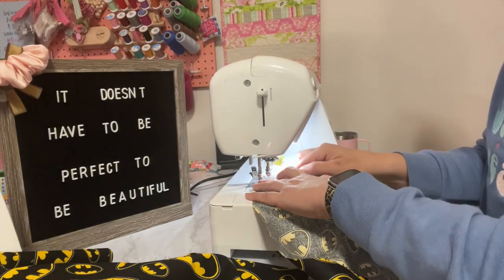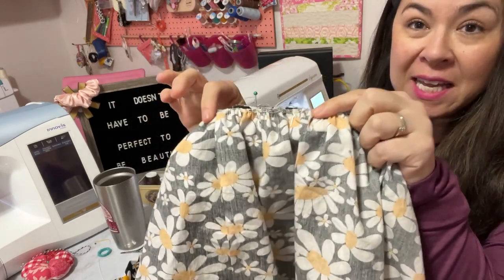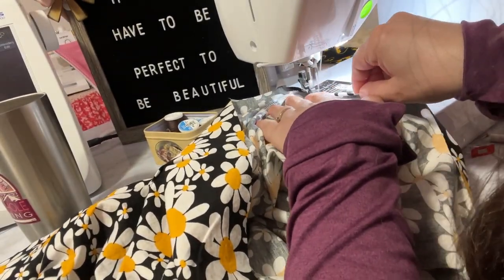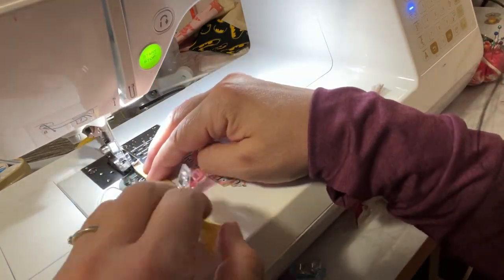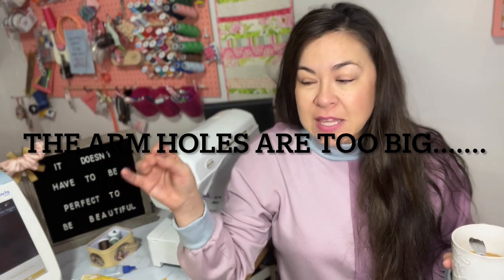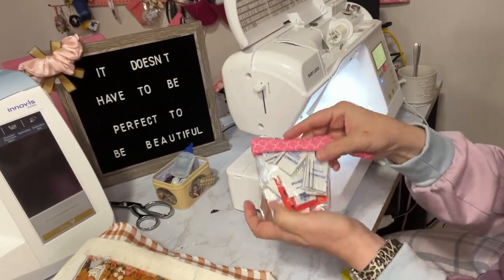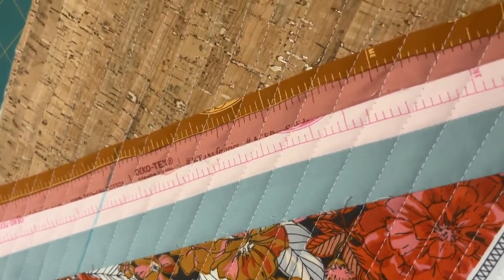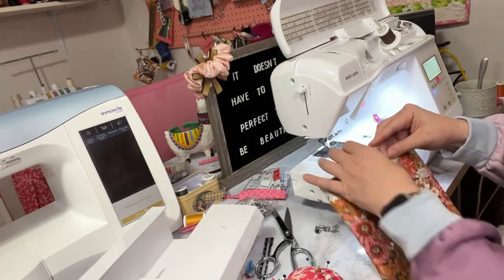SEWING COMPILATION OF MULTIPLE SEWING PROJECT, WELCOME FRIENDS TO MY SEWING VLOG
Lots and lots of sewing today! This is a sewing compilation of a bunch a sewing projects, right now i'm working on another carseat cover for my shop and i'm using the rolled hem foot. You will also see me sew a simplicity pattern, new look pattern and some dresses and a mac book cover!

I love all things sewing,  I also sew clothes for my daughter and myself and other women in my life.
You will find sewing clothes tutorials on my channel as well as other sewing projects using pretty fabrics.
as well as other beautiful handmade things and I would love to be part of your sewing journey.
Regardless, I only recommend products or services I believe will add value to my viewers.